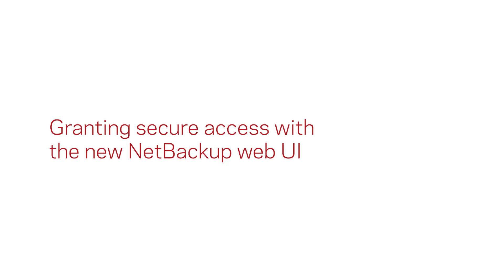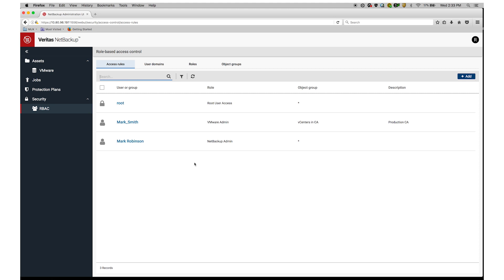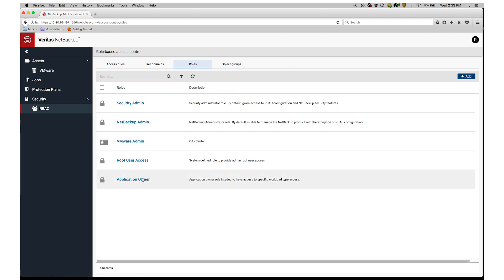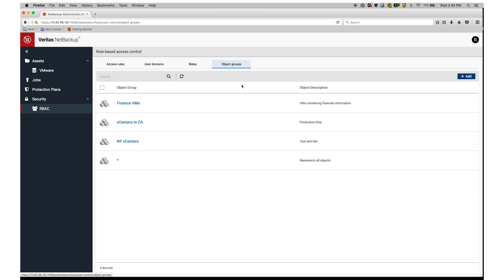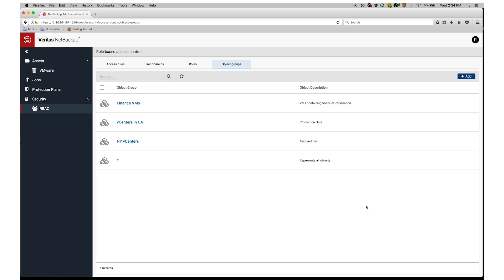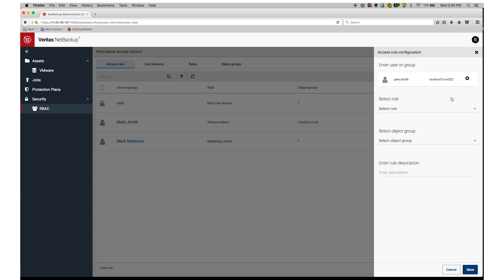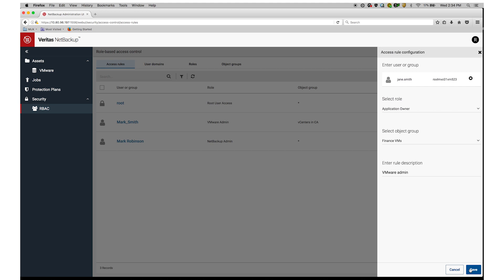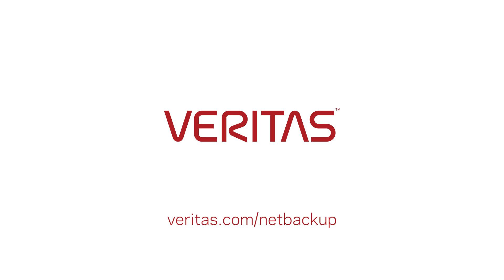Granting secure access with the new NetBackup web UI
See how you can delegate access to other users with the new NetBackup web UI. Role-based access allows you to safely and securely grant self-service access to others.